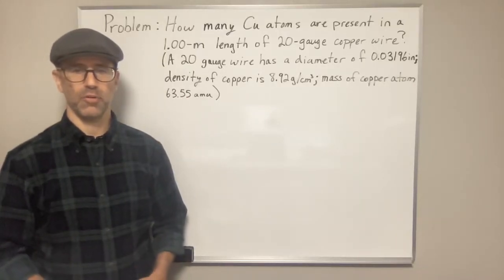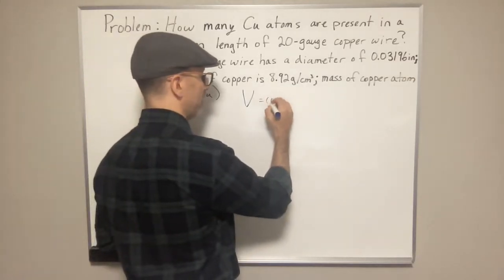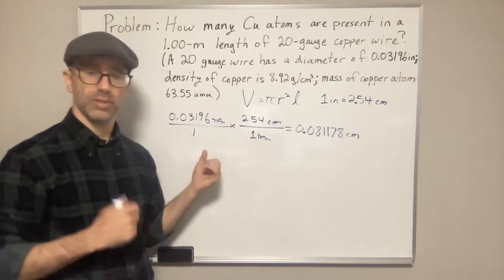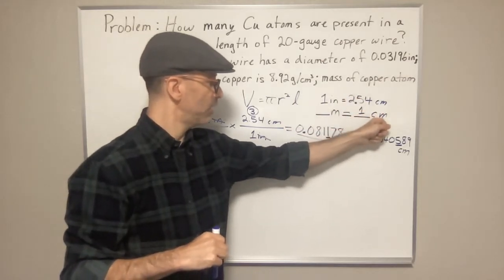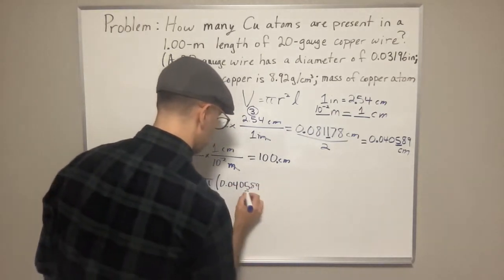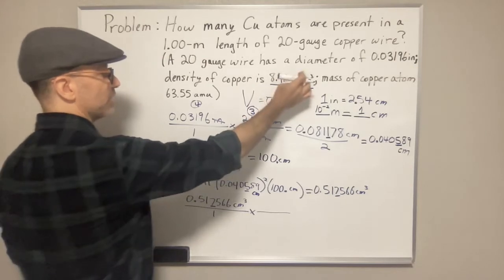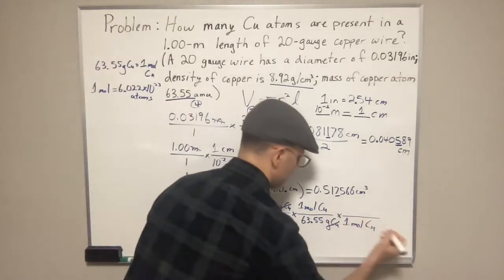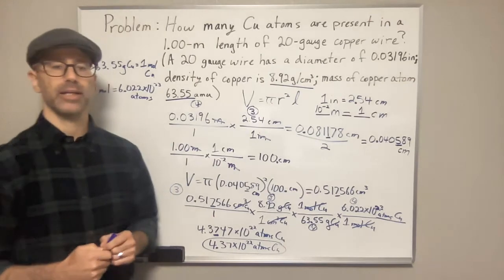How many Cu atoms are present in a 1.00-m length of 20-gauge copper wire?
How many Cu atoms are present in a 1.00-m length of 20-gauge copper wire?  (A 20 gauge wire has a diameter of 0.03196 in., density of Cu = 8.92 g/cm^3; mass of a Cu atom = 63.55 amu)

In this video I show how to solve this problem.